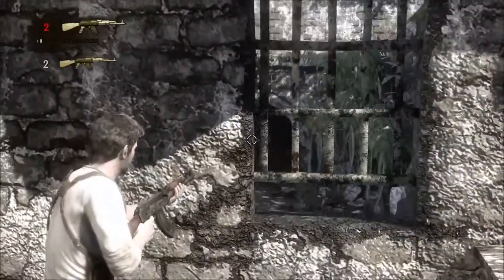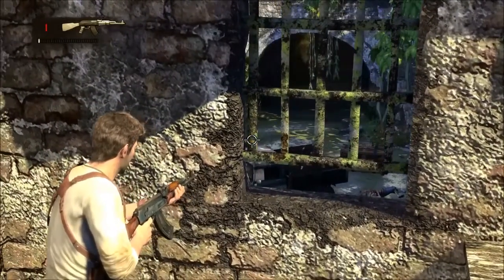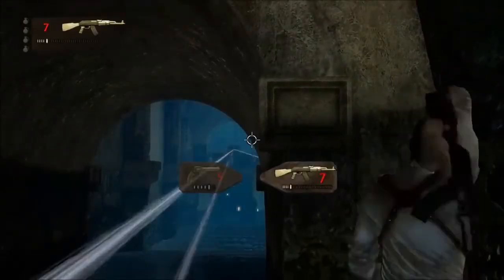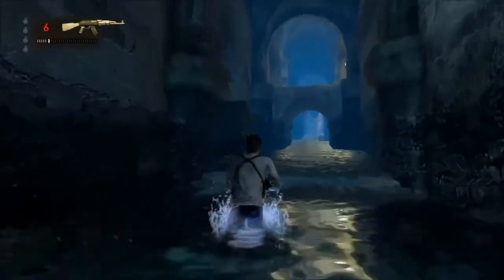Uncharted Collection ► Drake's Fortune ♦ Chapter 5 [ Brutal Walkthrough ]